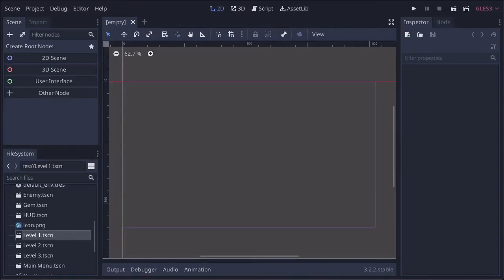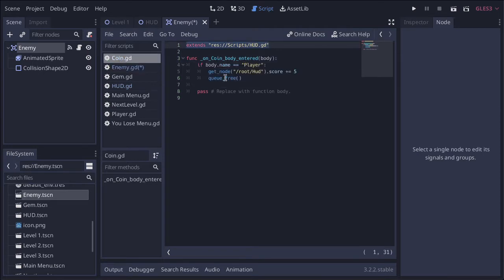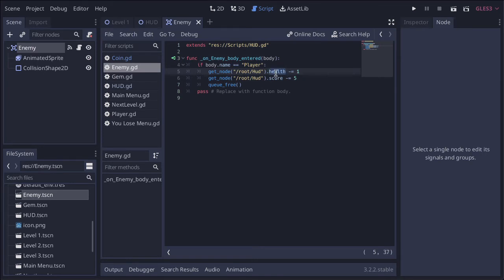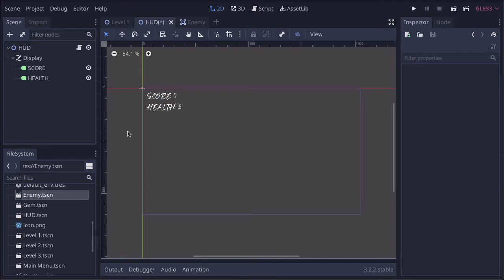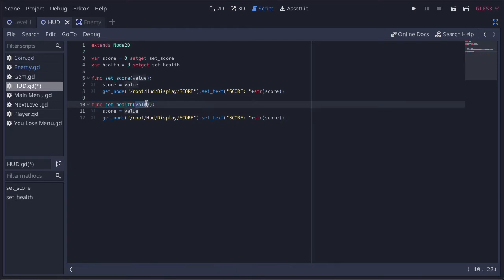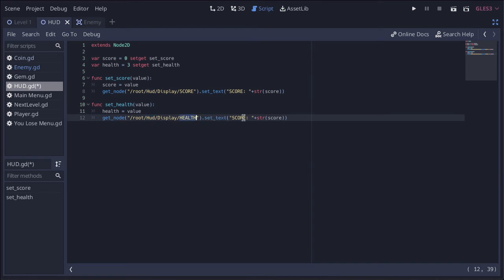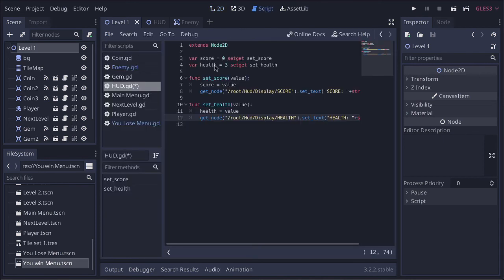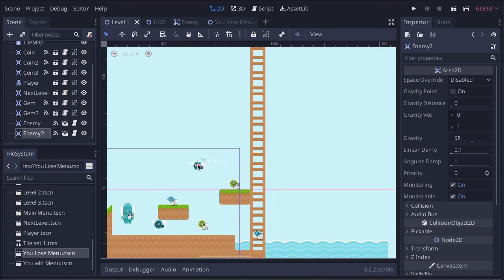29. Adding health and enemy interaction in Godot 3.2 - Digital Student Online School